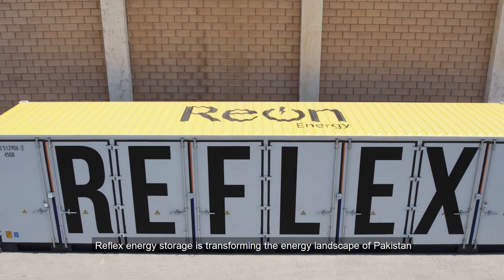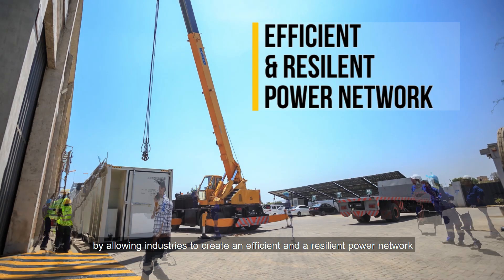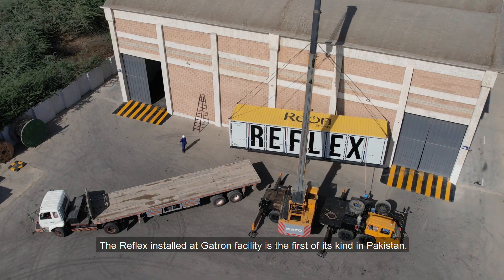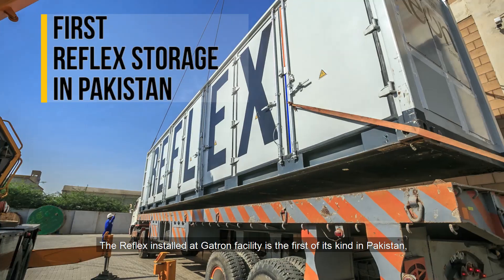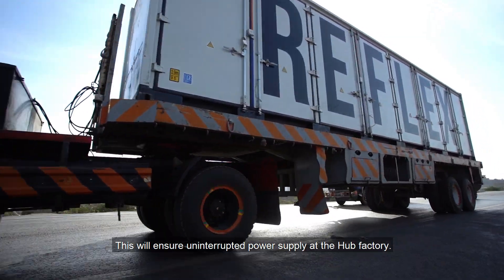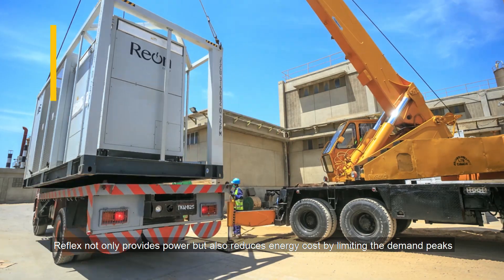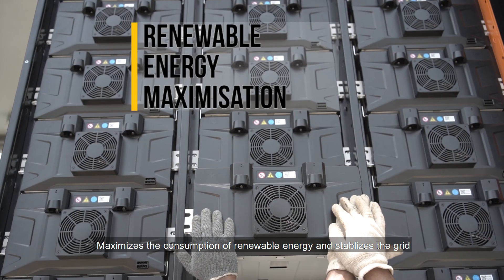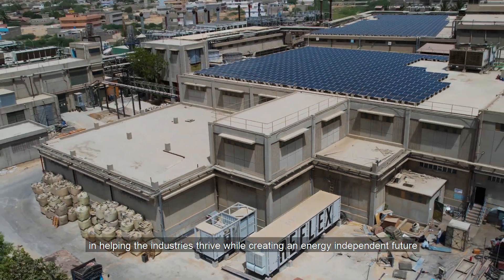Reon installs the Reflex energy storage system at Gatron Industries.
The revolutionary system is helping Gatron solve the challenge of intermittency caused by captive power plants, reducing the need for excess spinning reserves.All this is now possible without the risk of power quality issues on energy management while reducing operational costs, intermittency, and scheduling regular maintenance.Watch this space to find out more about innovations in solar energy and energy storage systems.